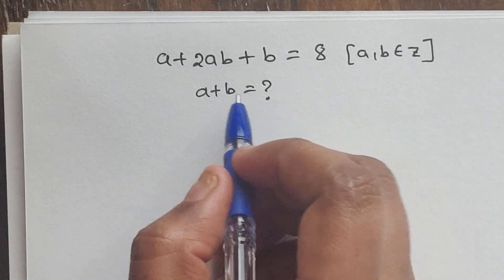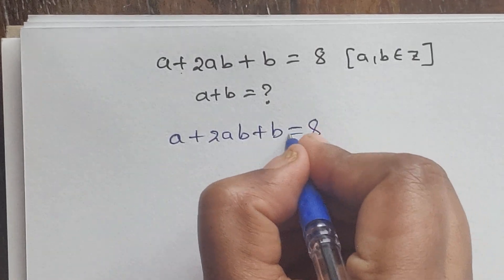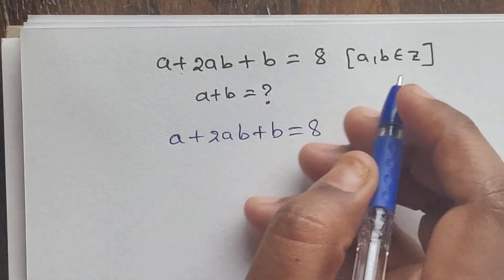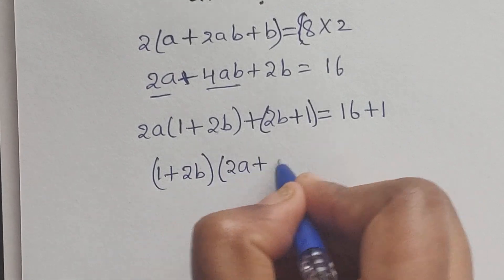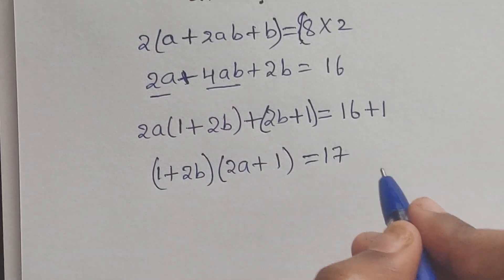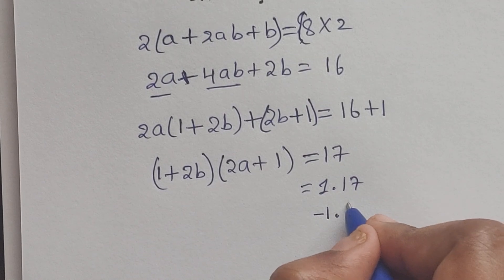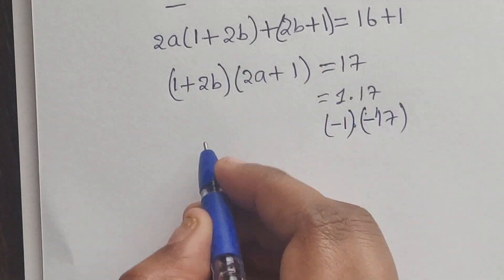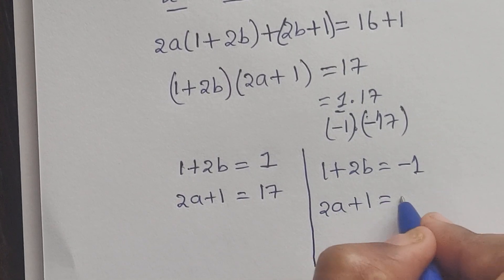A Nice Algebra math problem ll mathematics a+b=?.